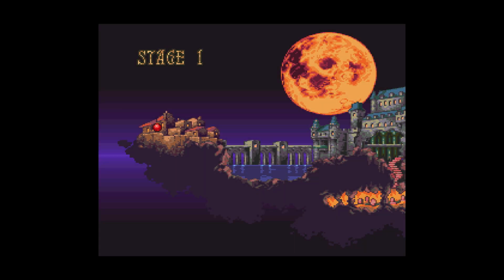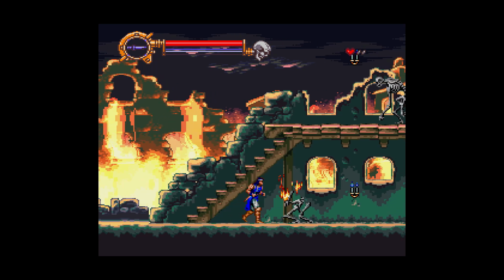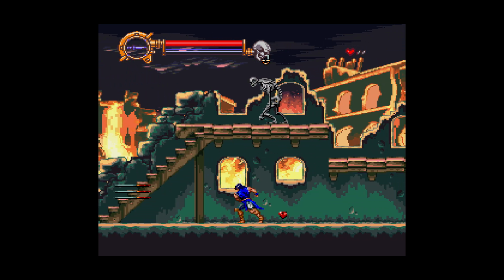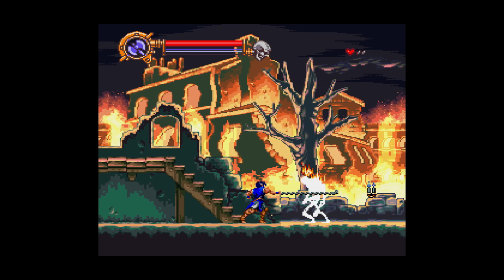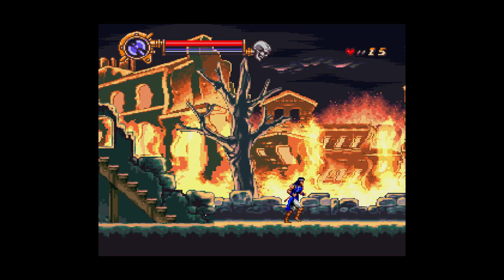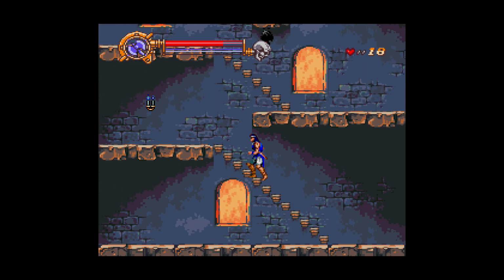Castlevania Advance Collection-Nintendo Switch Gameplay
Let's take a look at the Castlevania Advance Collection on Nintendo Switch!